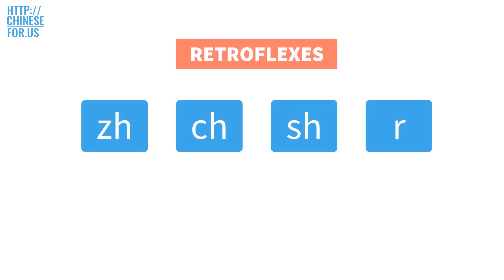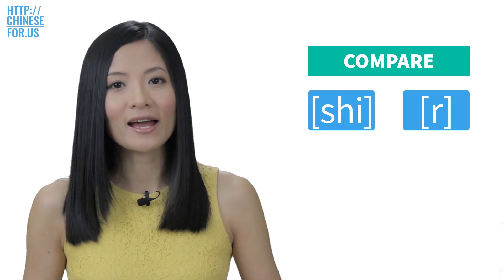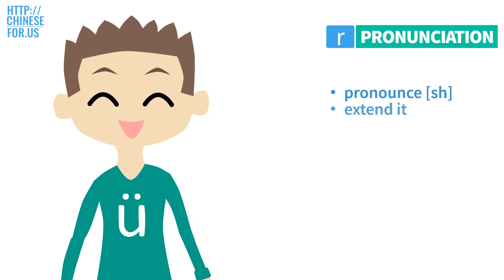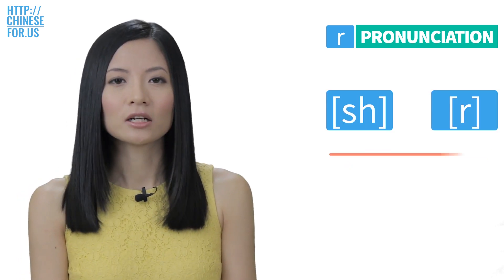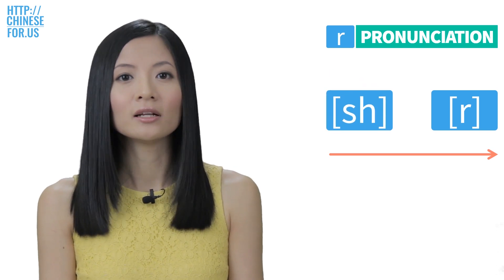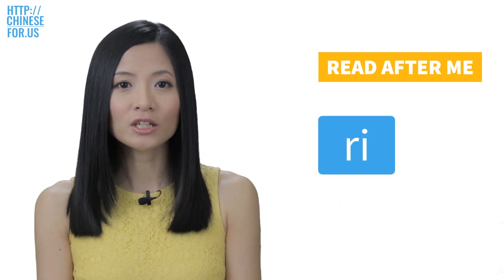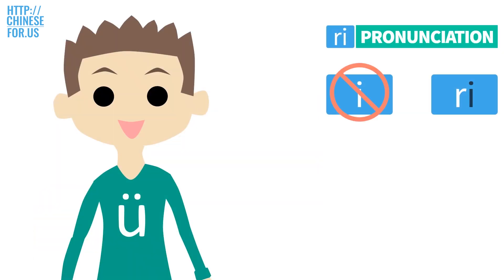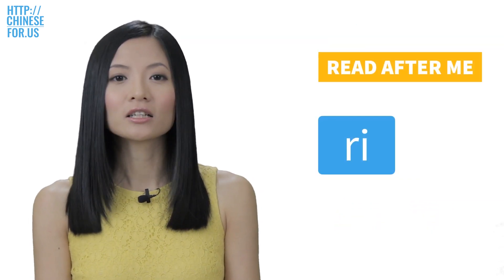7.6 Chinese Pinyin r IS NOT English r | Pronunciation - ChineseFor.Us Pinyin Drills Course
◆ The most amazing and effective Pinyin course
◆ Improve both pronunciation and listening skills
◇ 13 video lessons
◇ 13 Mandarin Pinyin lessons
◇ 24 Pinyin listening quizzes
◇ 270 Questions
◇ So many fun Pinyin Drills

Lesson 1. Simple Finals: a o e i u ü - *FREE* ➥
Lesson 2. Pinyin Initials: b p m f - *FREE* ➥
Lesson 3. Pinyin Initials: d t n l
Lesson 4. Pinyin Initials: g k h
Lesson 5. Pinyin Initials: j q x
Lesson 6. Pinyin Initials: z c s
Lesson 7. Pinyin Initials: zh ch sh r - *FREE* ➥
Lesson 8. Pinyin Review: 21 Pinyin Initials
Lesson 9. Chinese Pinyin Compound Finals and Nasal Finals Group 1&2 - *FREE* ➥
Lesson 10. Chinese Pinyin Compound Finals and Nasal Finals Group 3&4
Lesson 11. Chinese Pinyin Compound Finals and Nasal Finals Group 5&6
Lesson 12. Zero Initials & Chinese Pinyin Spelling Rules